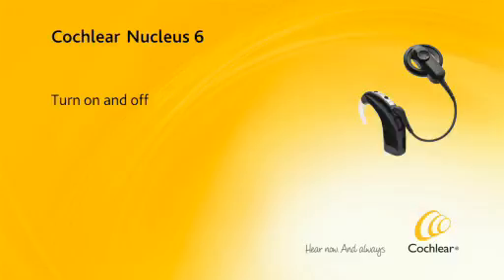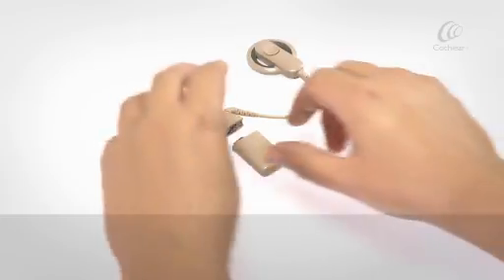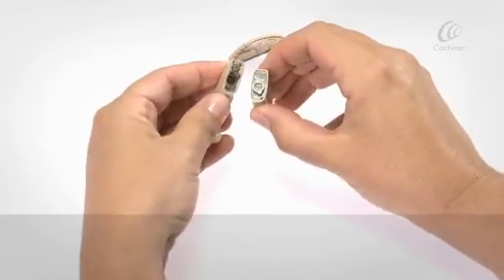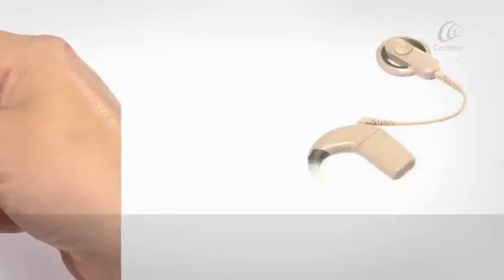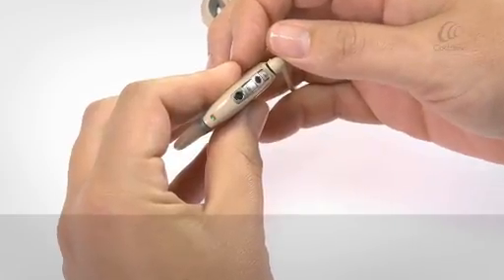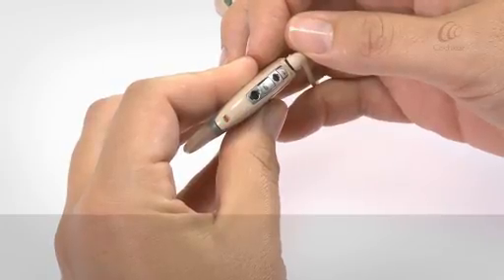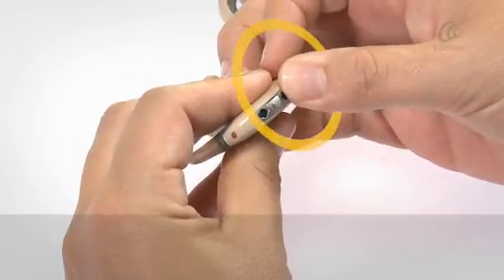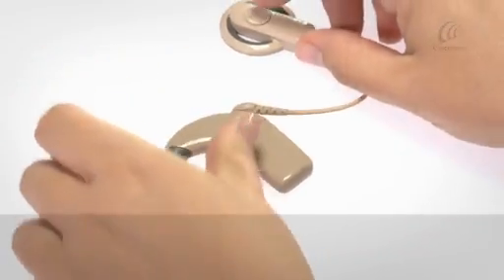009 Encender y apagar su procesador